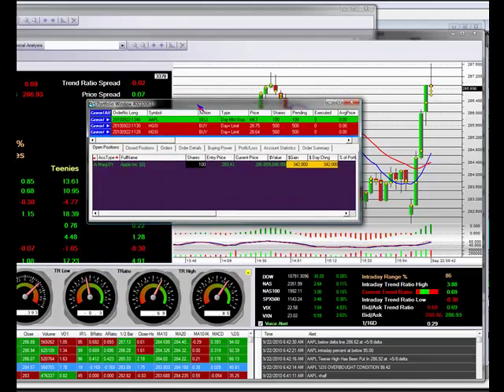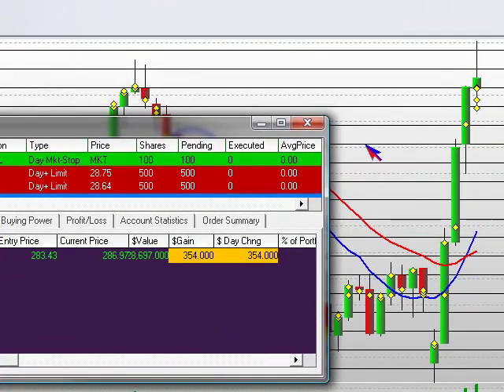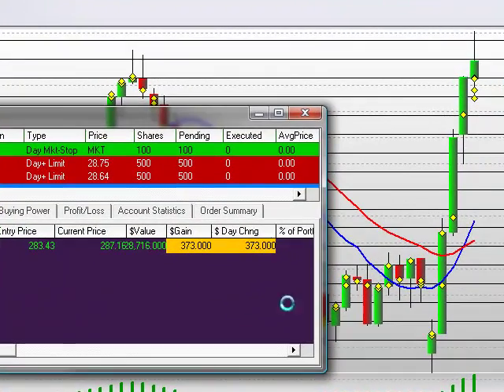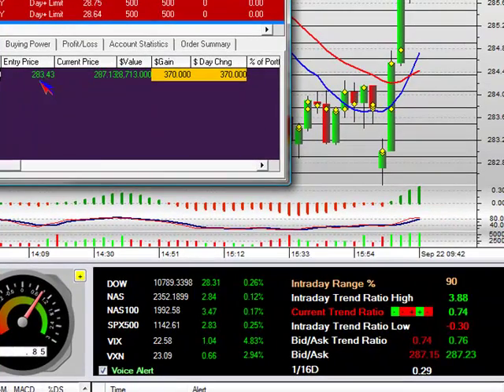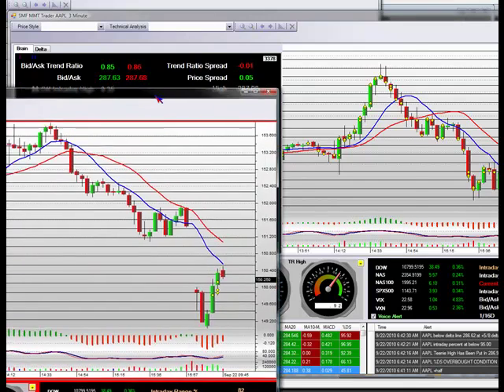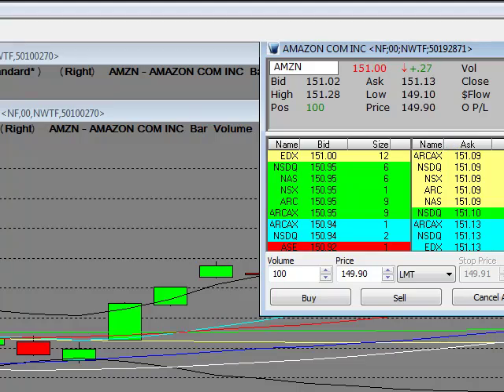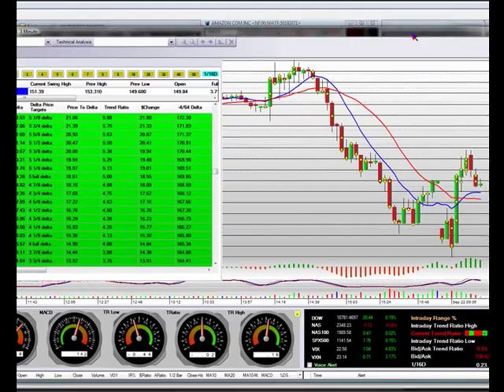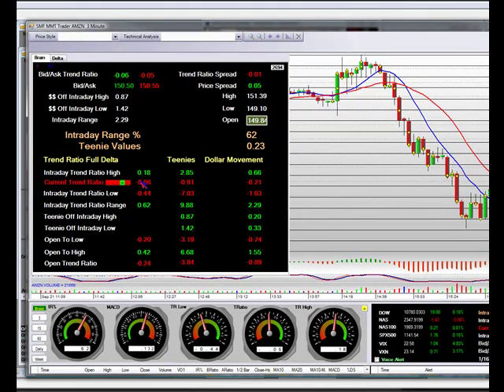Huge Profits Trading Stock Breakouts Opening Bell Entry & Exit AAPL Trend Trade Day Trading Stocks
Huge Profits Trading Stock Breakouts Opening Bell Entry & Exit AAPL Trend Trade Day Trading Stocks Stock Market Analysis Trading Day Trading Stocks Bullish Breakout Trade on AAPL Huge Profits Trading Stock Breakouts Opening Bell Entry & Exit AAPL Trend Trade